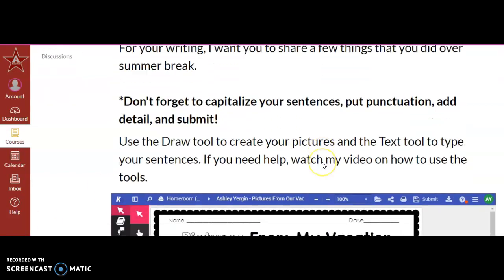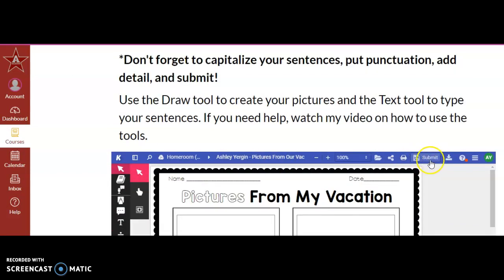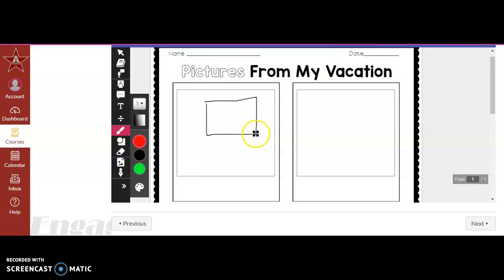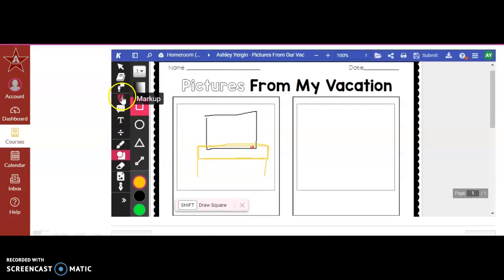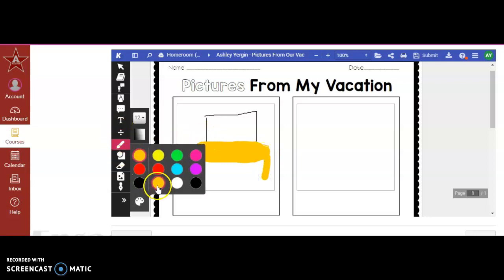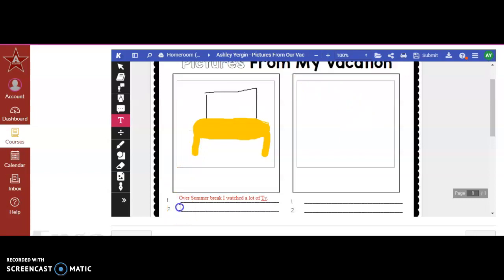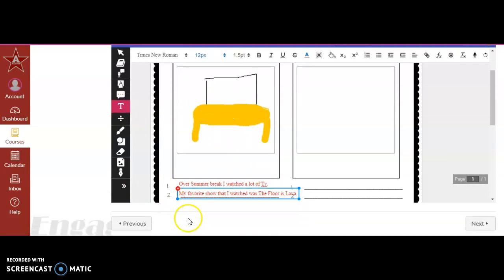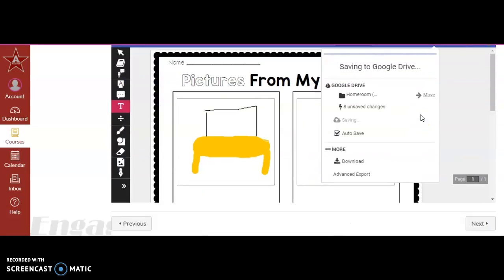How to use Kami